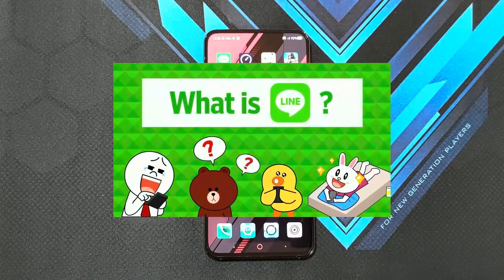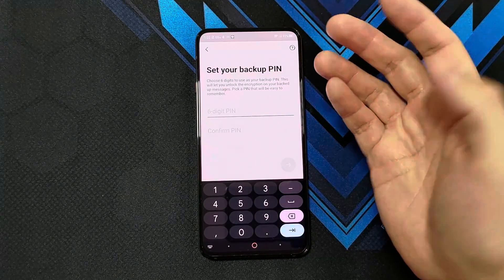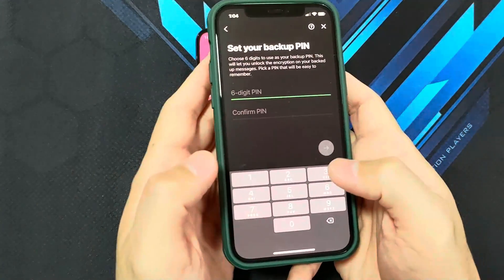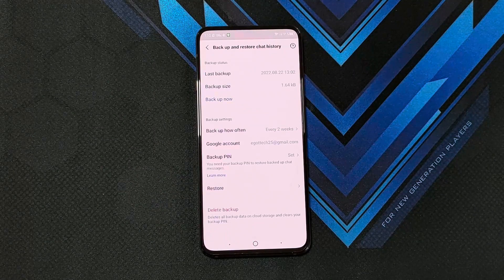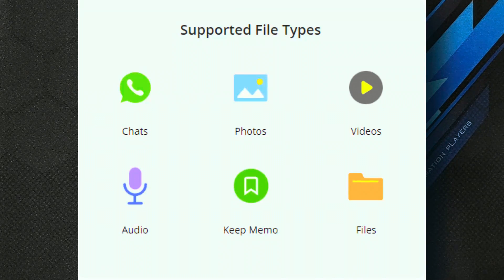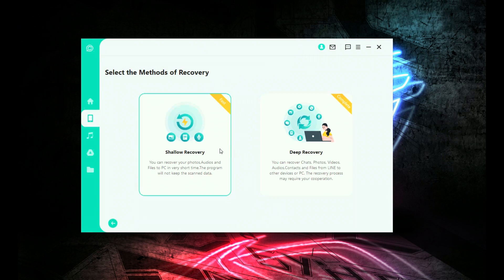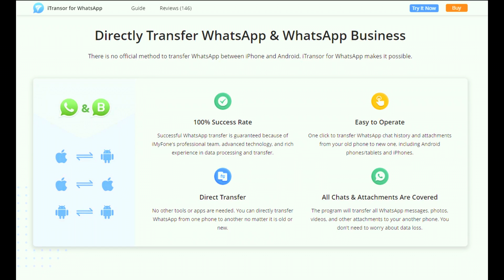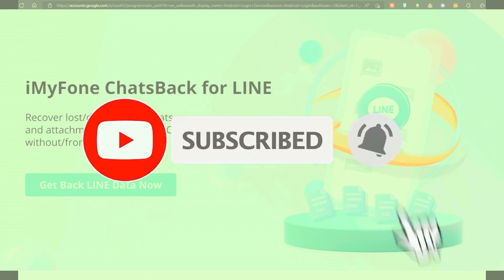How to Restore Deleted LINE Chat History without Backup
Recover deleted LINE data from iOS/Android devices, Google Drive and iTunes backup.

Ever deleted some of your chats and files and wish you had a way of recovering it?

I just found this iMyfone app called Chatsback for LINE and it is a Godsend!